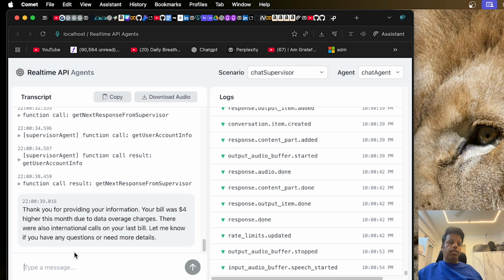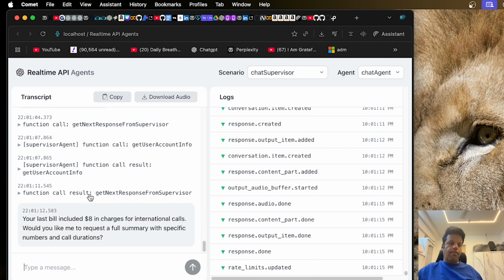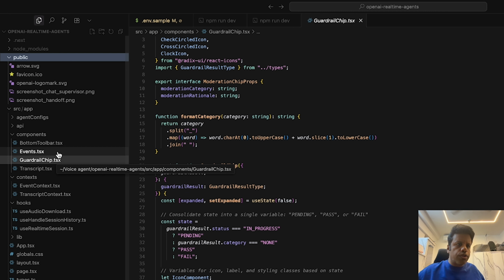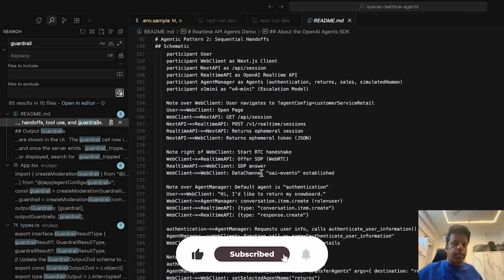AI Chatbots Vs Traditional Support—What's Winning in 2026?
In this video, I’ll show you how AI chatbots are revolutionizing customer support in 2026—boosting efficiency, scaling 24/7 help, and driving customer satisfaction. Whether you’re a business owner, entrepreneur, or tech enthusiast, this guide will help you unlock the next level of service automation and stand out in today’s competitive landscape.
What You’ll Learn: in questions!
🔹 How do AI chatbots deliver instant and personalized customer support—faster than ever?
🔹 What are the newest features and use cases of modern AI chatbots in real businesses?
🔹 How can you quickly implement AI chatbots to scale your own customer service?

Books & courses (optional, if you want to explore my work):

Securing Startups
Fundamentals of Information Security

This channel is a space for thinking out loud about work, systems, and decisions.
If you’re interested in a more structured articulation of some of these ideas,
you’ll find that linked above.